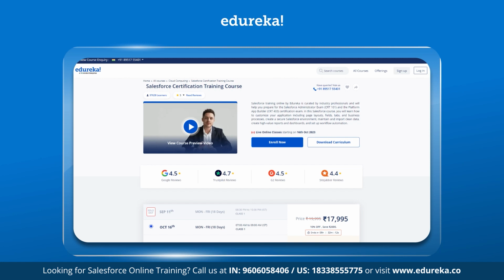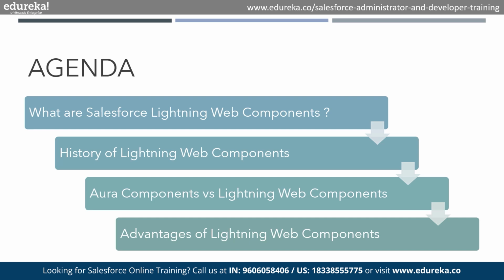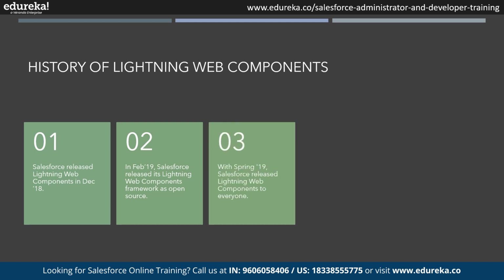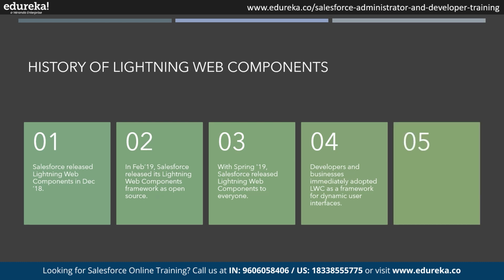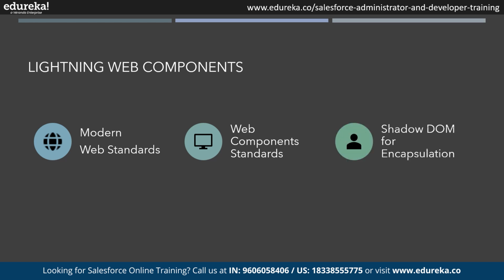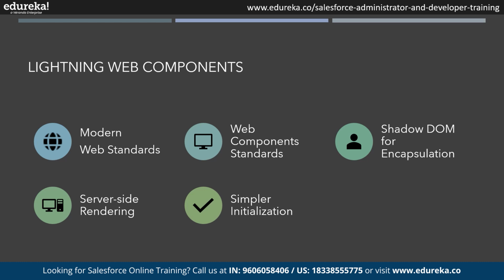Salesforce Lightning Web Components | Salesforce Tutorial | Edureka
In this Edureka video on “Salesforce Lightning Web Components”, you will learn about the Lightning Web Component fundamentals. These components continue to gain popularity due to its simplicity, efficiency, and concurrency features, making it a compelling choice for a wide range of applications and industries. What do you think about these Web Components ? We want to hear your thoughts. Below are the topics covered in this video:

 00:34 - 00:52  Agenda
 00:52 - 01:21  What are Salesforce Lightning Web Components
 01:21 - 02:37  History of Lightning Web Components
 02:37 - 05:05  Aura Components vs Lightning Web Components
 05:05 - 06:50  Advantages of Lightning Web Components
 06:50 - 08:40  How to Start your Journey

⏩ NEW Top 10 Technologies To Learn In 2023 -    • Top 10 Technologies...

🔵 About Edureka Artificial Intelligence Certification Training Course

Edureka’s Artificial Intelligence Certification Training Course will teach you about AIs architecture, AIs models, methodology, and real-world applications. The Artificial Intelligence certification training program is an excellent choice for individuals and organizations seeking to improve their language processing and AI skills and knowledge.

🔵 Why take up the Online Artificial Intelligence Certification Course?

Interested individuals can opt for the Online Artificial Intelligence Certification course as this course provides:

Comprehensive knowledge: The course provides a comprehensive understanding of Artificial Intelligence, including its architecture, training methodology, and real-world applications.

Career advancement: The certification demonstrates an individual's expertise and competence in working with Artificial Intelligence, making them a valuable asset to any organization.

Enhance skills: The course provides practical skills and knowledge that can be applied to various areas and industries.

🔵 Who should take up this Artificial Intelligence Certification Course?

The Artificial Intelligence Certification Course is suitable for a wide range of individuals, including:

AI professionals: This course is ideal for AI professionals who want to gain expertise in Artificial Intelligence and expand their knowledge in the field of AI.

Developers: Developers who want to integrate in Artificial Intelligence into their projects and create new AI applications can benefit from the course.

Data scientists: Data scientists who want to understand how in Artificial Intelligence can be used to process and analyze large amounts of data can also benefit from the course.